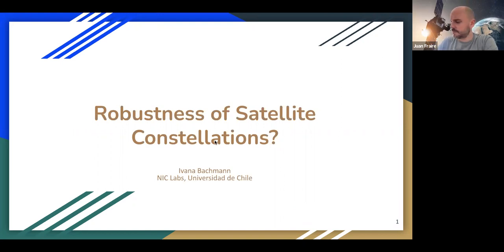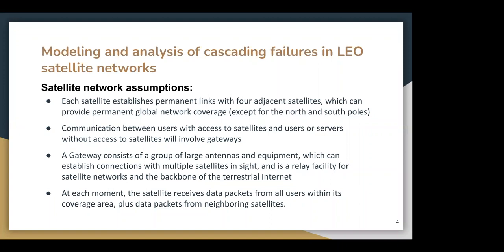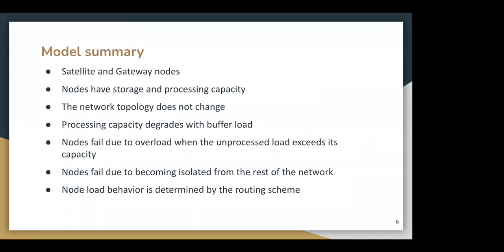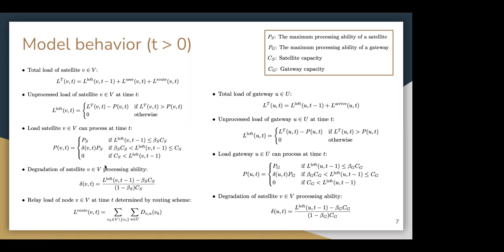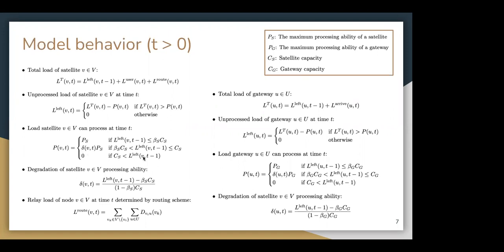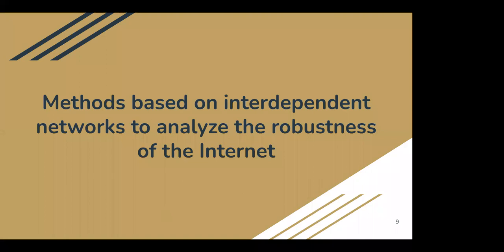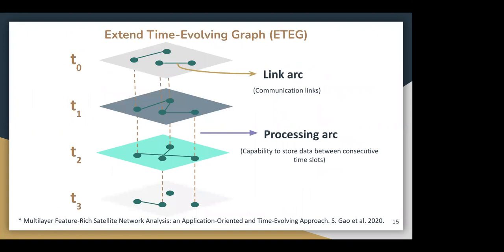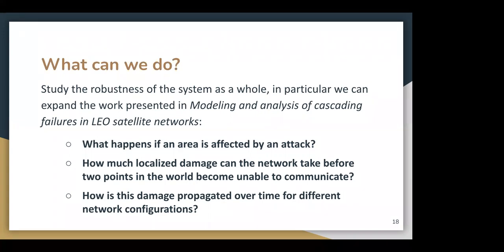[STARS] Ivana's Presentation on Network Robustness - Feb 10th 2023